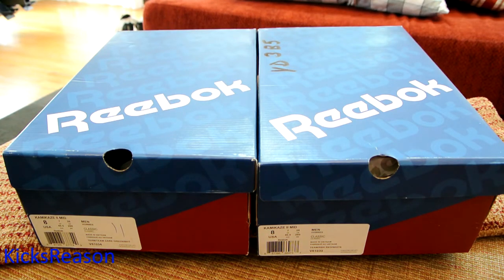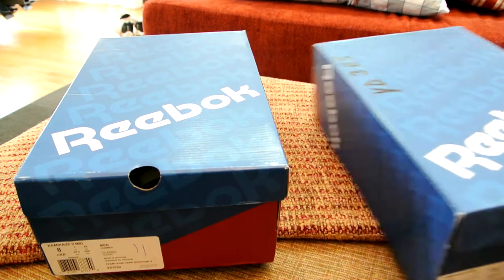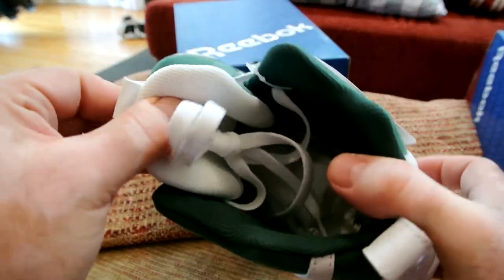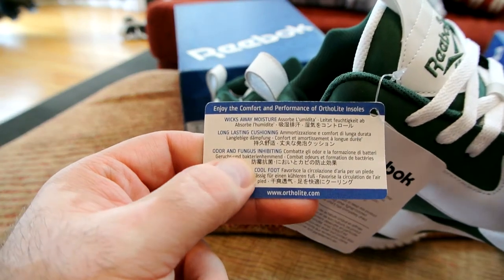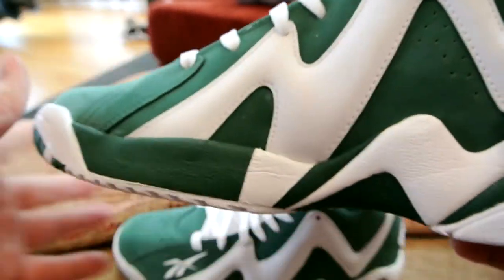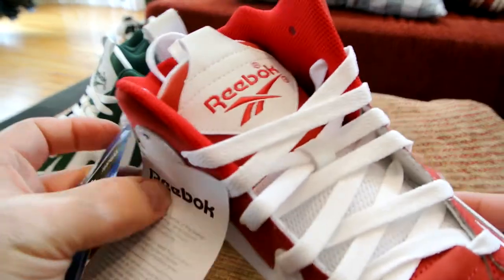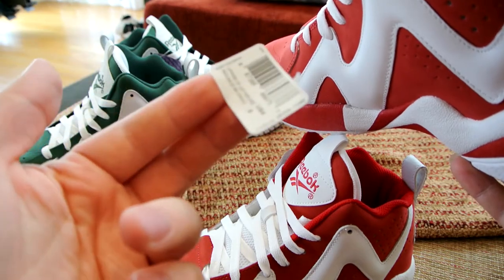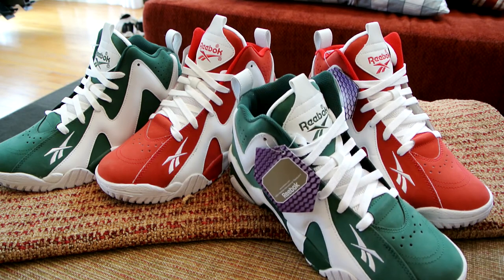Reebok Kamikazell Team Colorways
A quick look on the Kamikaze ll the Team colorways, I have been on hunt for my size in a while and was finally able to find them on teamexpress site. I must say a very good quality team versions with a great price, managed to cop both for $90 total.